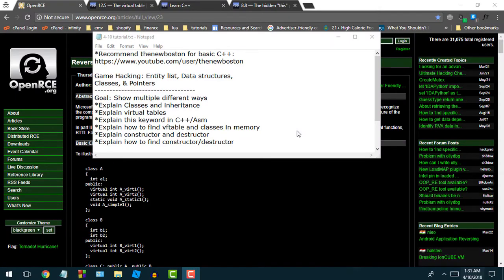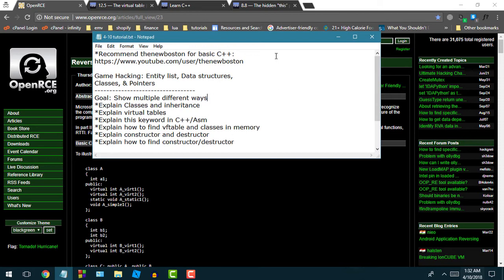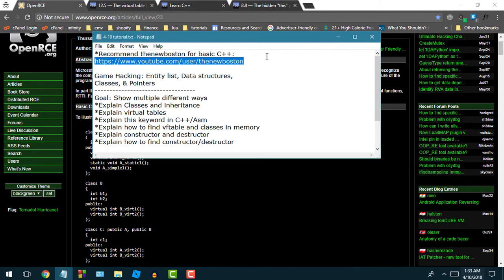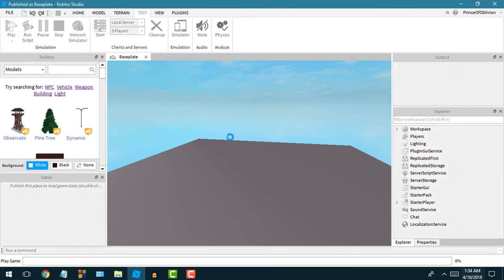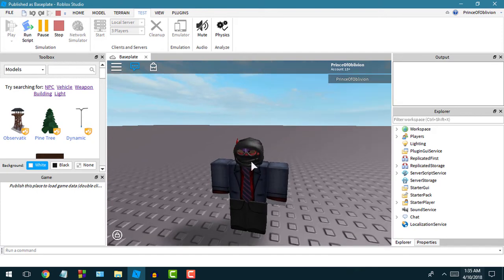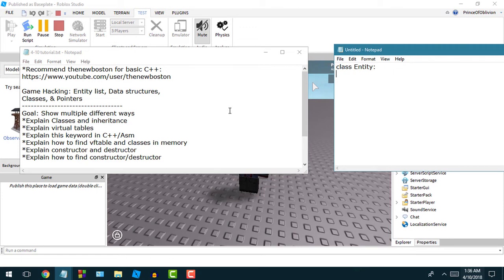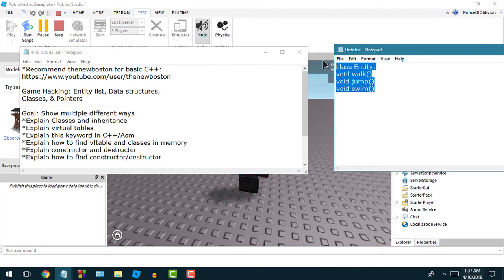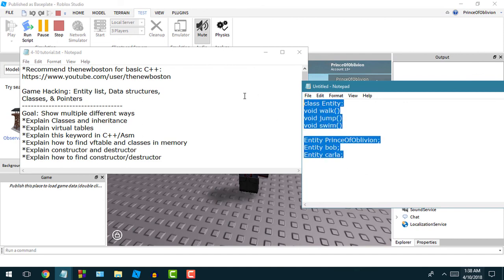C++ Game Hacking: Entity list, Data structures, Classes, & Pointers Pt 1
This is pt 1 to quite possibly the best series on finding entities in any game. I will teach constructors, destructor aob scanning, finding pointers without pointer scanner, comparing pointer scans, base classes, inheritance, and more!